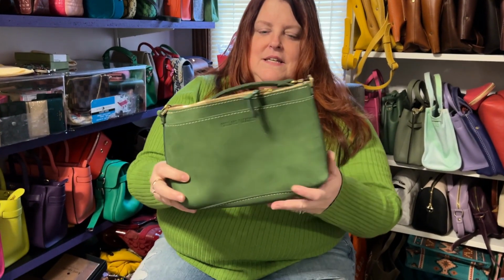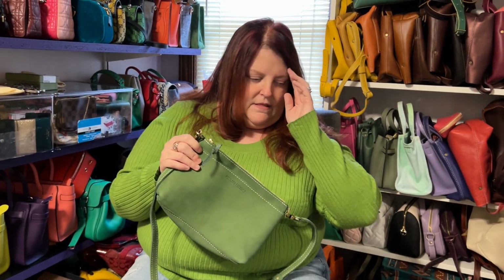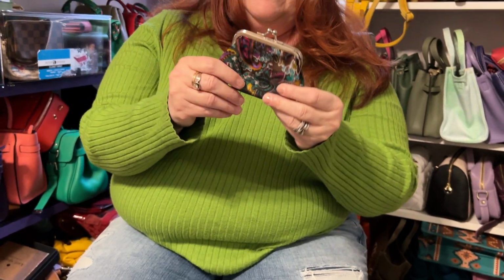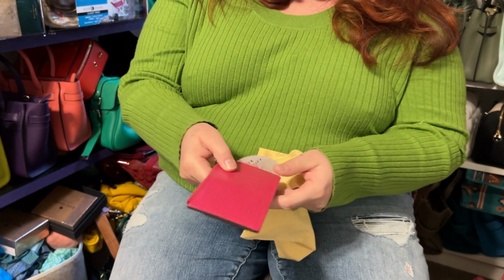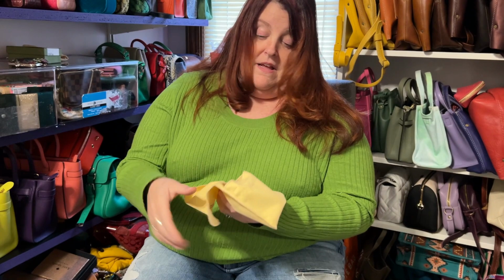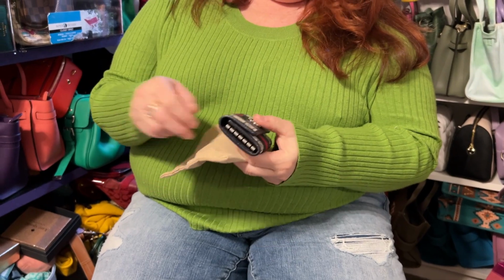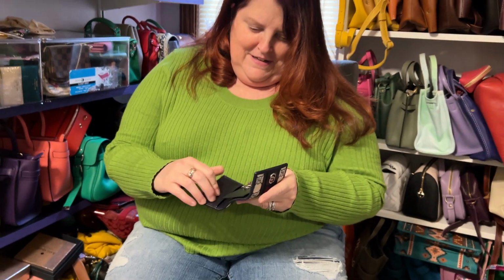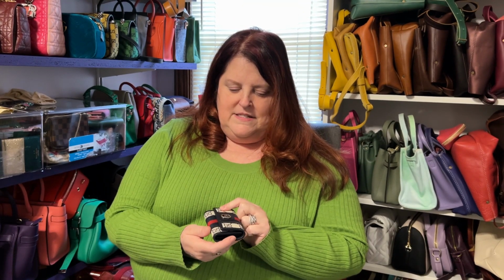Unboxing Gucci, Louis Vuitton and Portland Leather Goods (PLG)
Unboxing new to me Gucci, Louis Vuitton tribal and portland leather goods bag.